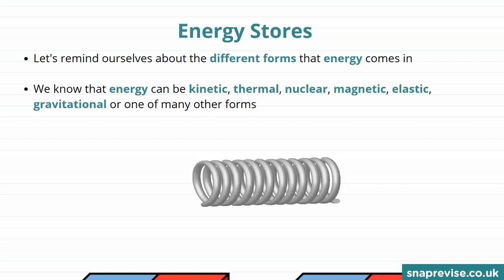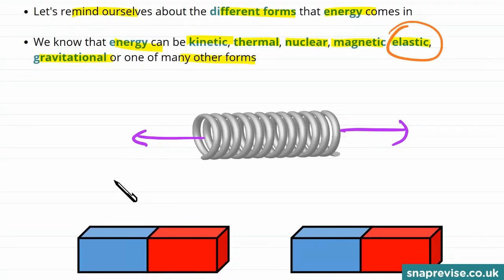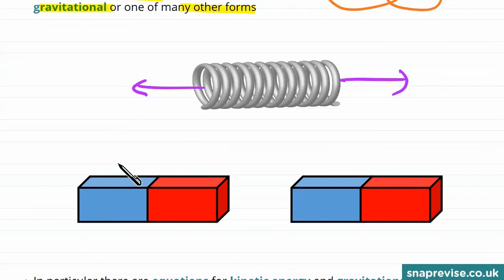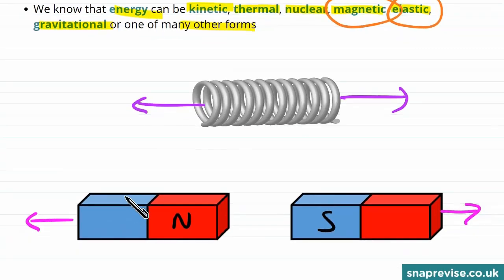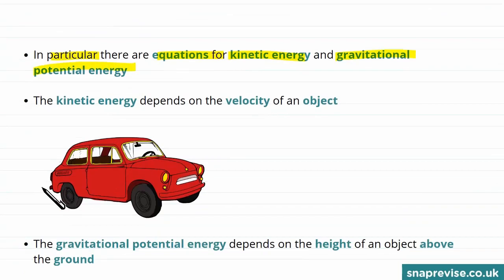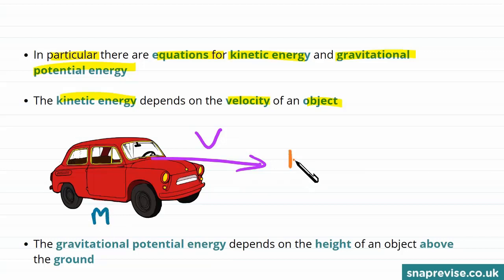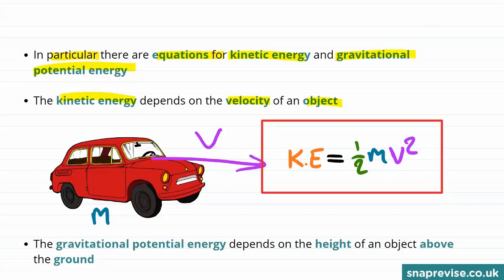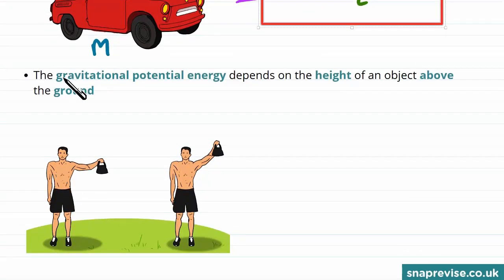Energy Recap: Stores and Systems | 9-1 GCSE Physics | OCR, AQA, Edexcel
to unlock the full series of GCSE Physics & Combined Science videos created by A* students for the new 9-1 OCR, AQA and Edexcel specifications.

This video will cover Energy Recap: Stores and Systems